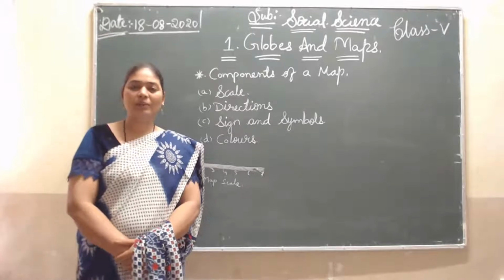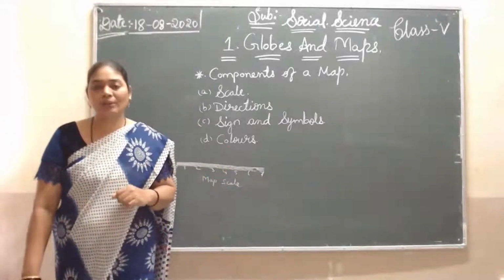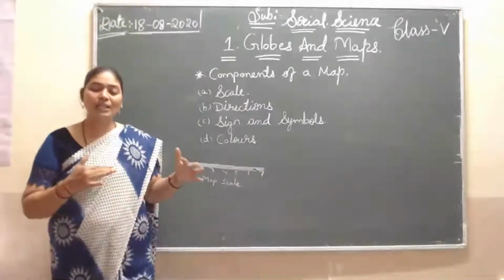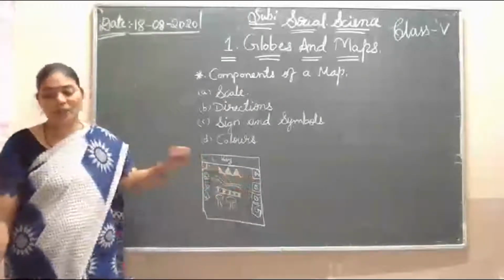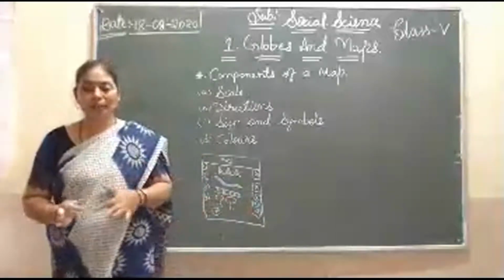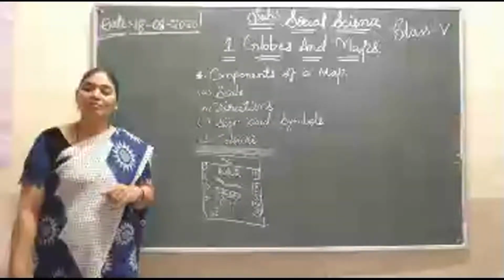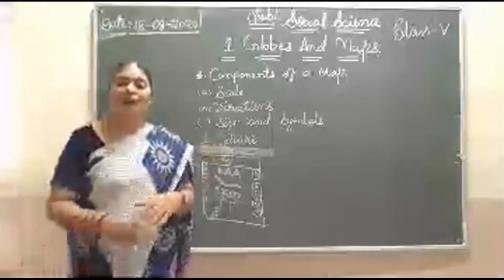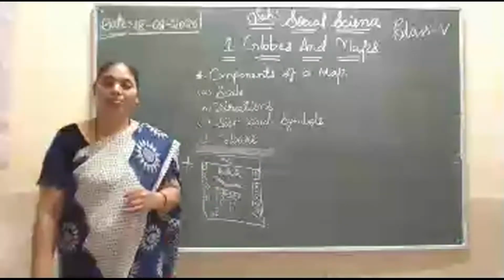CLASS 5TH SOCIAL (L-1 GLOBES AND MAPS)#2